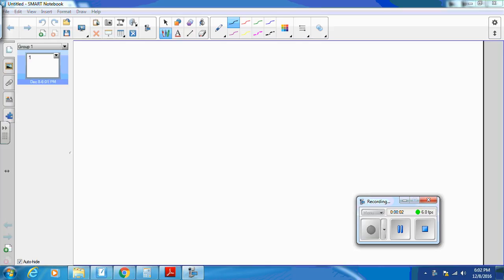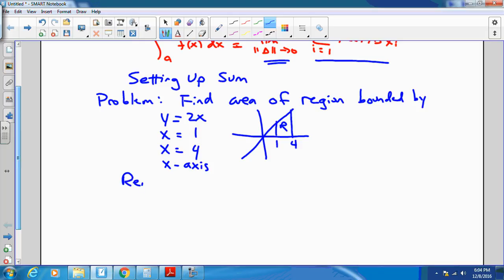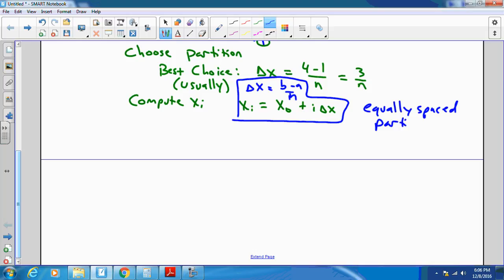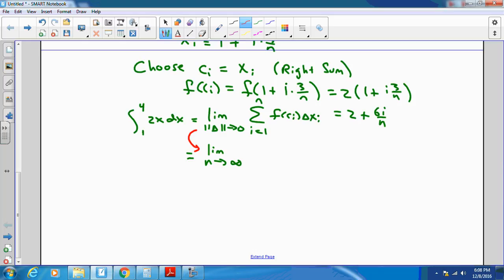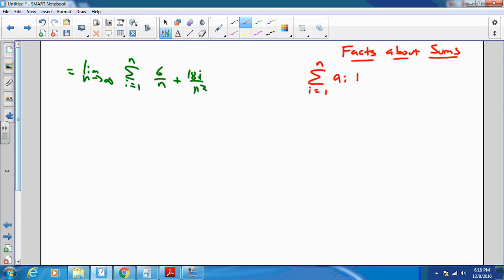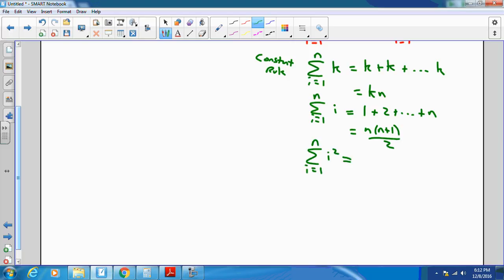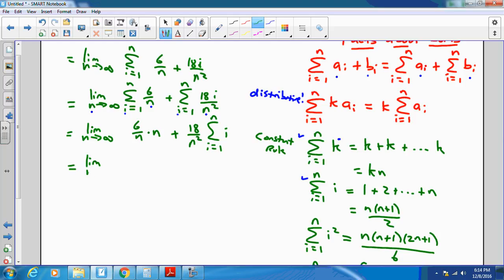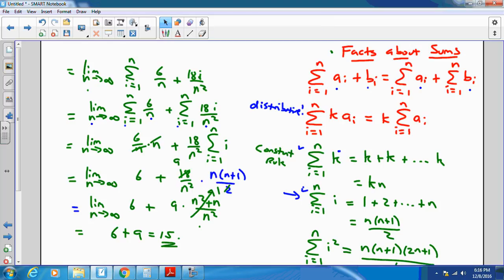Dec 8 Evaluation of a Riemann Sum